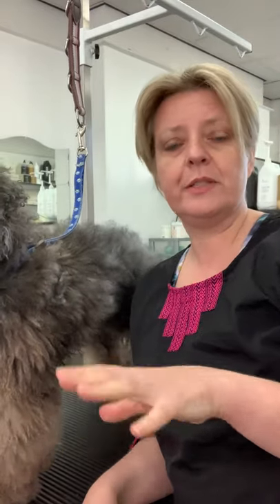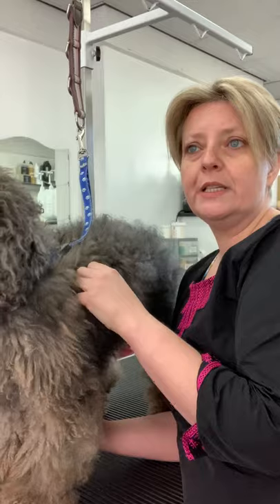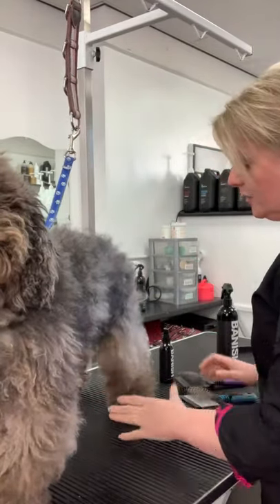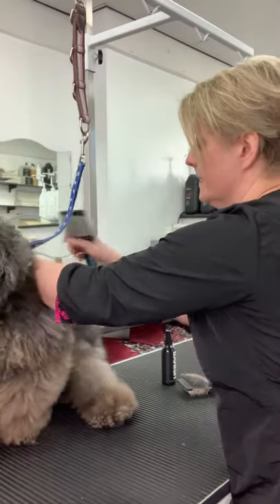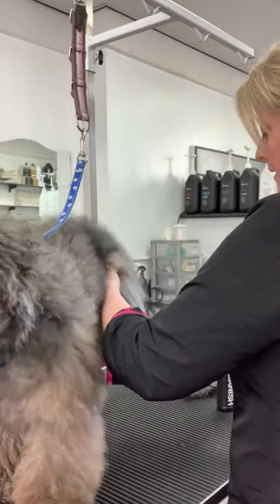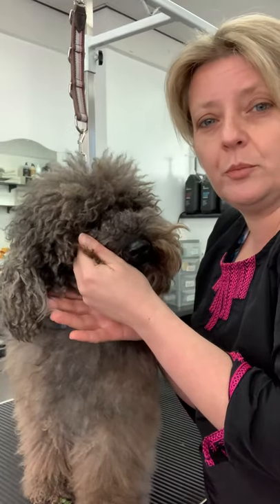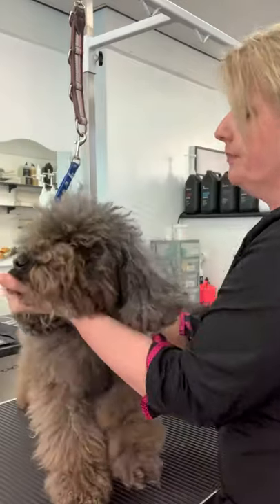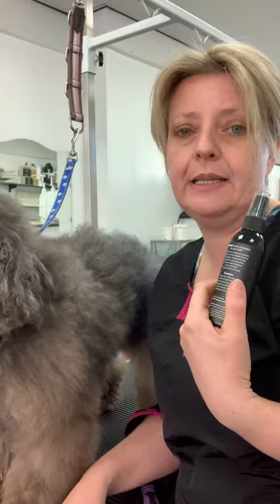Pet Owners guide to brushing your dog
Here is a Pet Owners guide on brushing out your pet dog using the Simpsons Flexi Slickers and Banish Dematting Spray